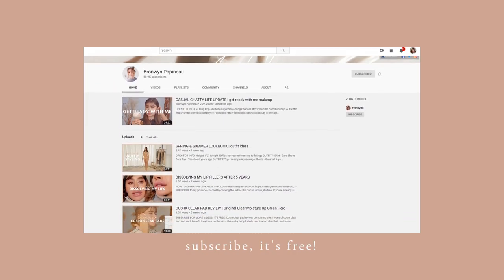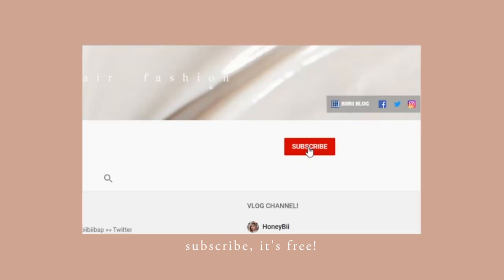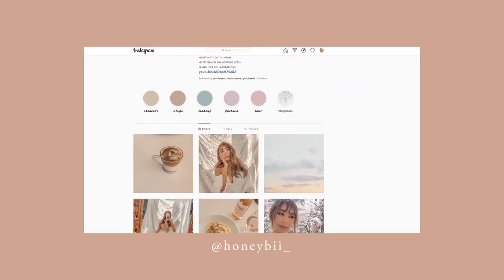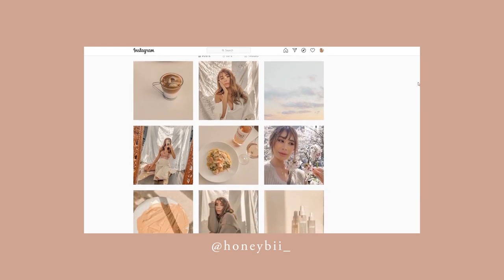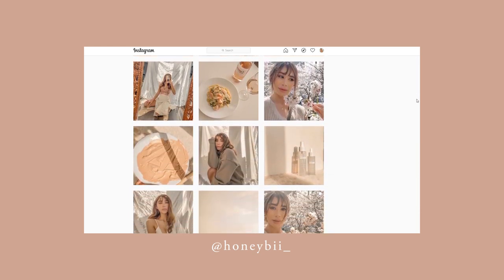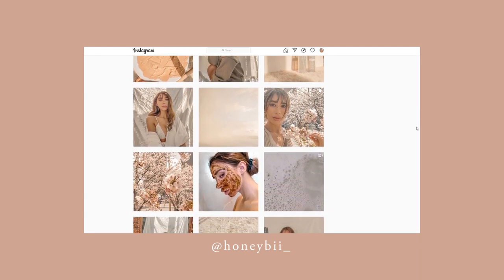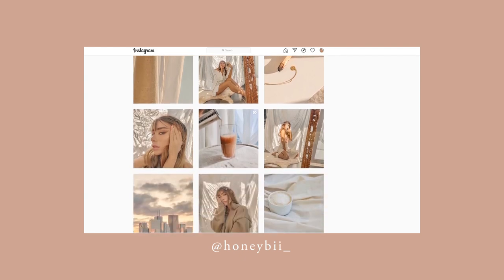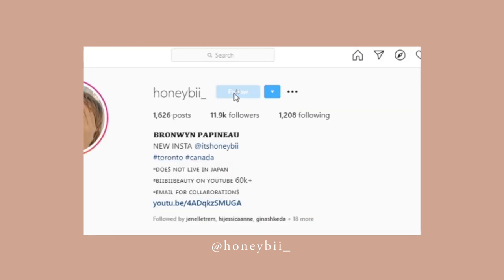SUMMER MORNING & EVENING SKINCARE ROUTINE | For dry dehydrated sensitive skin type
Hey all! Here is my current updated skincare routine using mostly Korean products for the summer season.

PRODUCTS USED
MORNING SKINCARE
Bioderma Micellar water-sensitive
COSRX Shield Fit Snail Essence Sun SPF 50+ PA+++ (it has new packaging)

𝐈 𝐖𝐈𝐋𝐋 𝐌𝐀𝐊𝐄 𝐀 𝐂𝐎𝐌𝐏𝐋𝐄𝐓𝐄 𝐑𝐄𝐂𝐎𝐌𝐌𝐄𝐍𝐃𝐄𝐃 𝐒𝐊𝐈𝐍𝐂𝐀𝐑𝐄 𝐑𝐎𝐔𝐓𝐈𝐍𝐄 𝐅𝐎𝐑 𝐘𝐎𝐔!

Hi! I'm Bronwyn Papineau BiiBiiBeauty AKA Bii, a Canadian girl in Toronto Ontario! On my channel, you will find everything beauty related included makeup tutorials, skincare videos, hauls, reviews, giveaways and much more! Come with me on my journey to discover beauty around the world with tutorials, review, and even cosmetic procedures and treatments. I UPLOAD NEW VIDEOS 1-2 TIMES A WEEK! :D

---FILMED---
Lumix GH4
---EDITED---
Premiere Pro